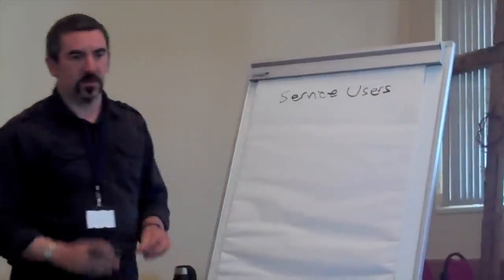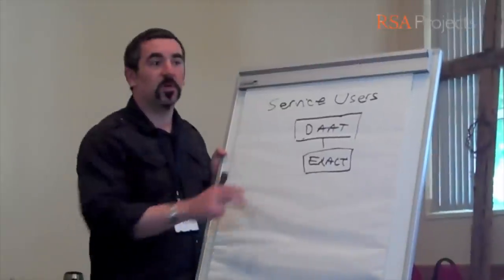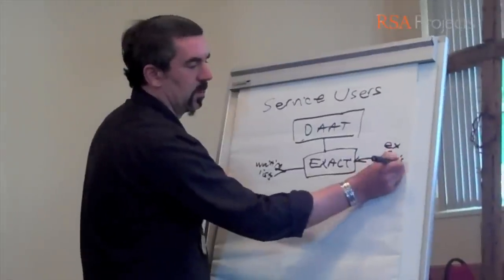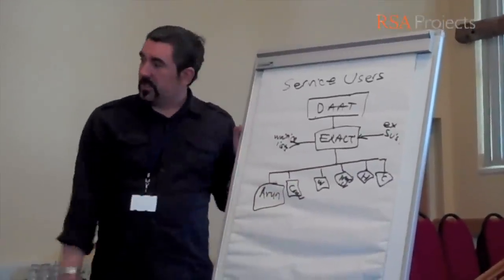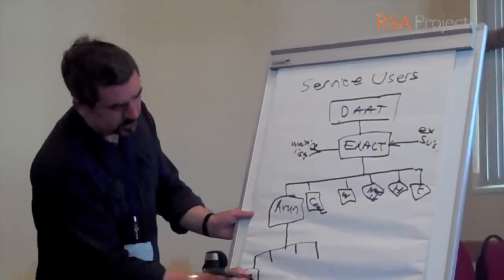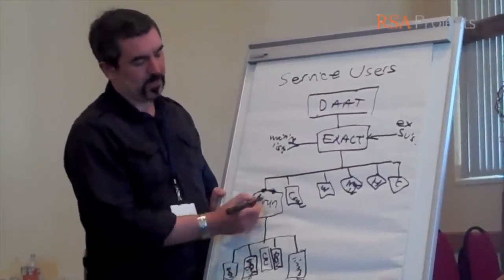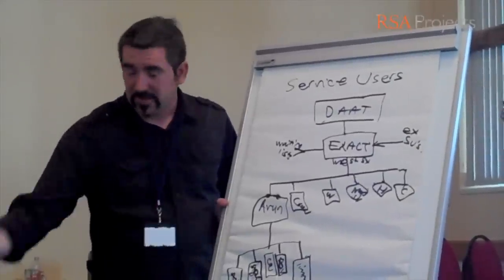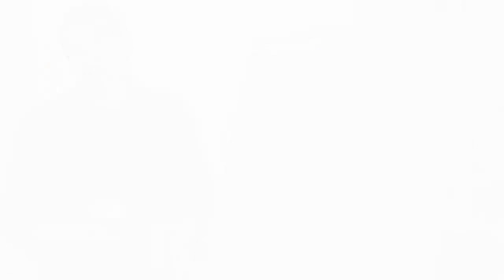Brian explains Arun EXACT - Whole Person Recovery project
Brian Morgan, a Service User Co-ordinator, talks about Arun EXACT, an independent peer-led organisation, at the Bognor Regis Workshop. Arun Exact, based in West Sussex, helps to tackle drug and alcohol misuse in the area.